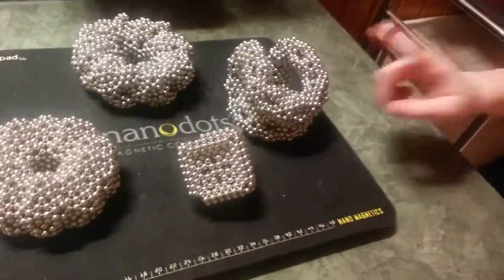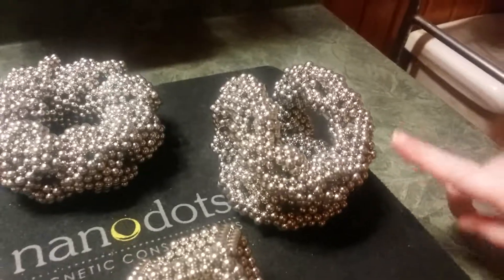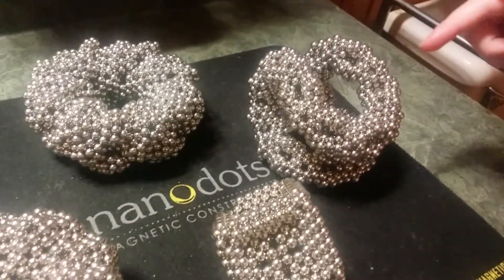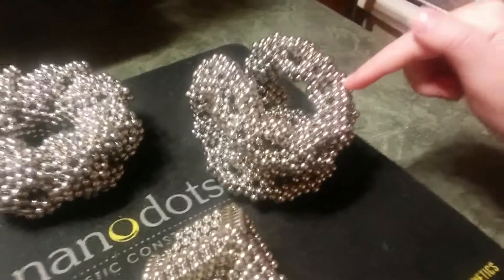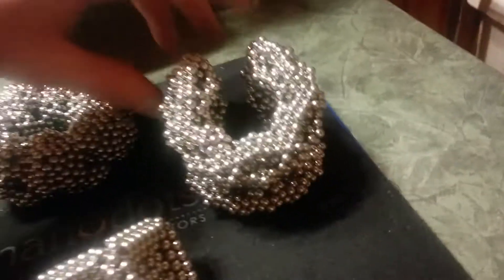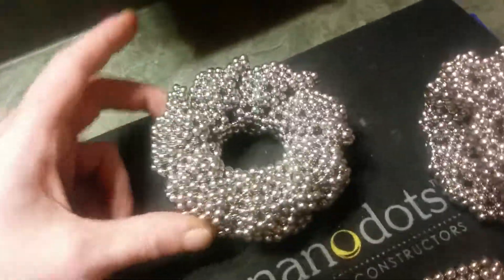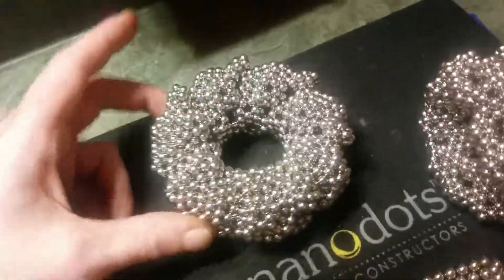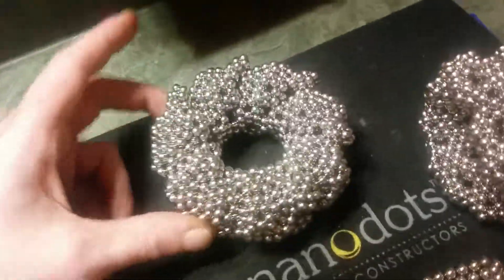Penta Qualia Ring and 2 Penta Torus being Squashed! (Buckyballs)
The Qualia Ring took me the longest to figure out, but once I got it- it is kind of like riding a bike. You learn it for good!
The two torus are made from Penta subunits too. One is a 28Penta Ring that I just kept building onto and the other is just a Penta Torus as described by Dimitri Tishchenko's YouTube channel. Come to think of it... All of these designs are outlined on Dimitri's channel! Thanks for sharing your genius with us Dimitri Tishchenko!
P.s. Penta subunits are also call quasicrystals! Let it be known! Haha